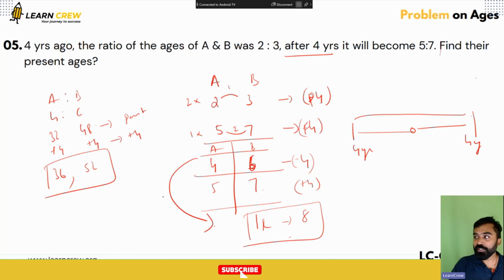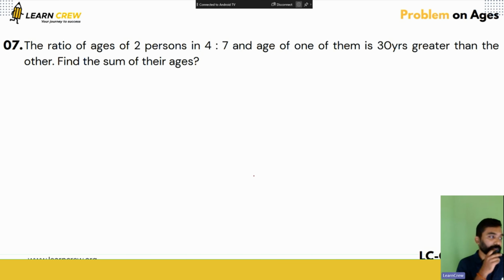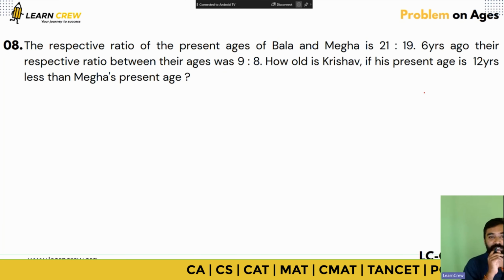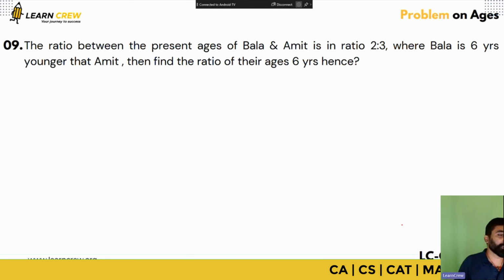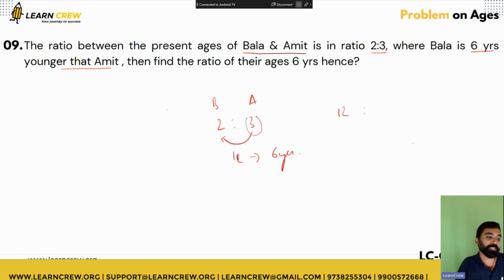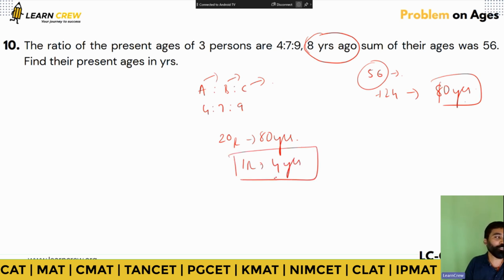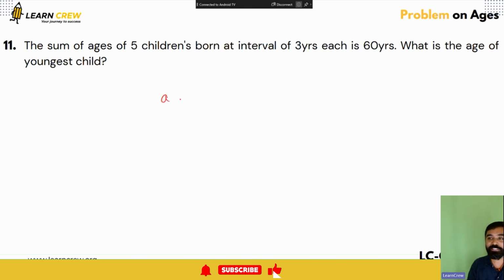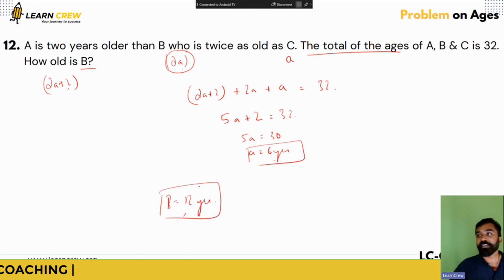PGCET | MAT | BANKING-PROBLEM ON AGES (Part 2) - LOGICAL REASONING | Learncrew | Lakshmanan